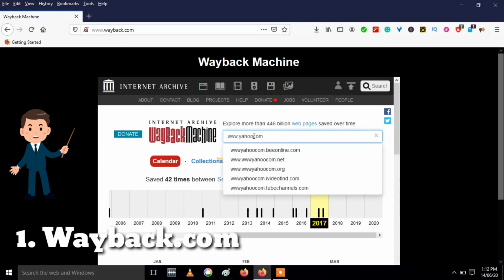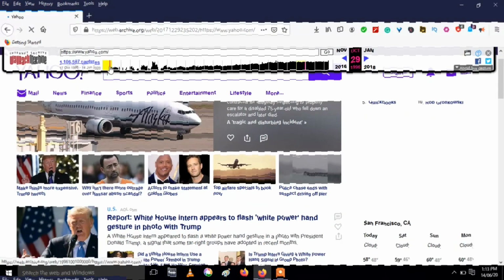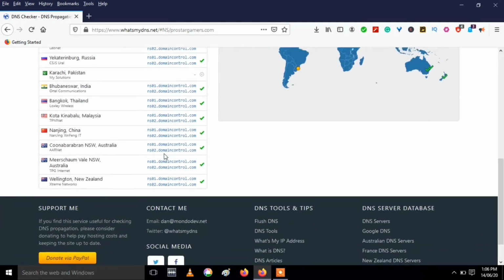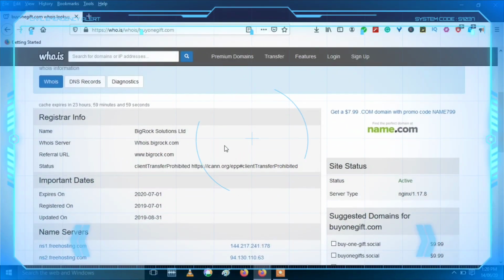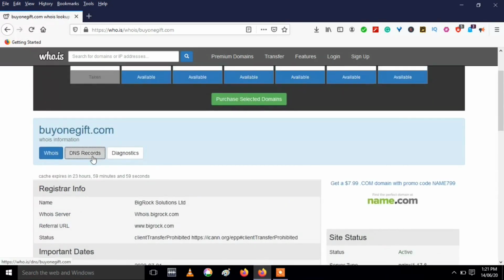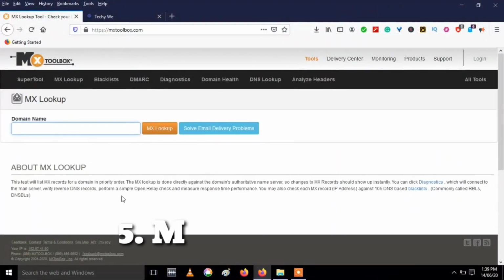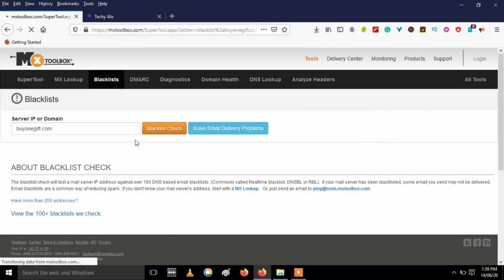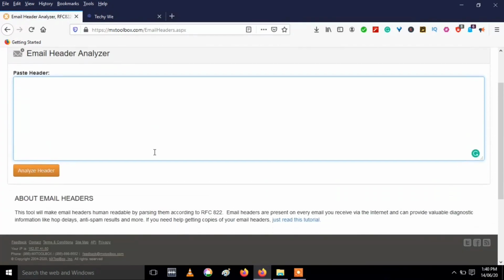Top Websites as tools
This is a video regarding top sites that can be used as a tools
These sites can be used to check your dns settings
To check mail is spam who is spamming
Check you are blacklisted or not
Check validity of your domain and domain expiry date
You can also use websites as a picture and banner editing tool

1. Way back machine
2. Whatsmydns
3. Who.is
4. Canva.com
5. MXtoolbox for email ..

Hope the vid was helpful
Keep showering your love so we can make more such videos

Thank you for now
Techywe.com